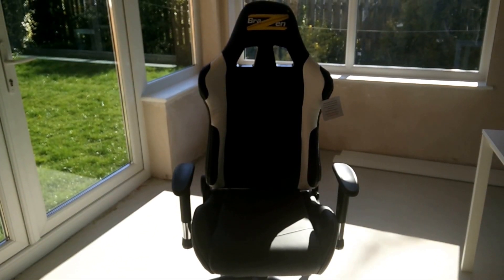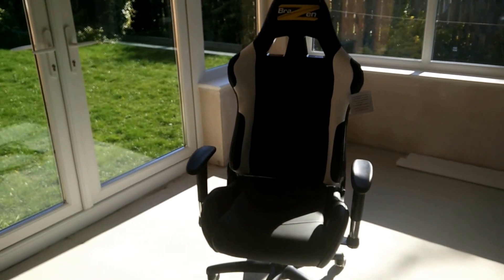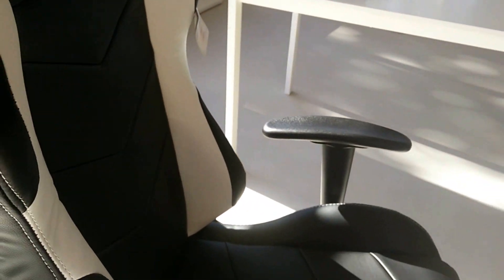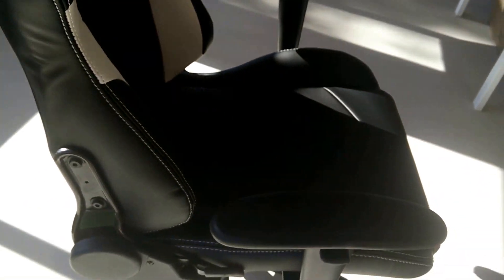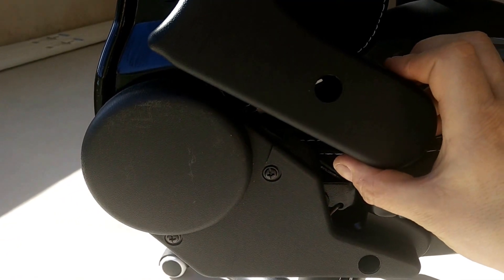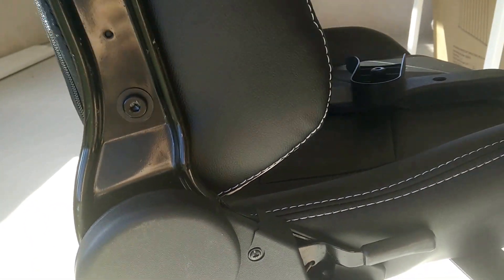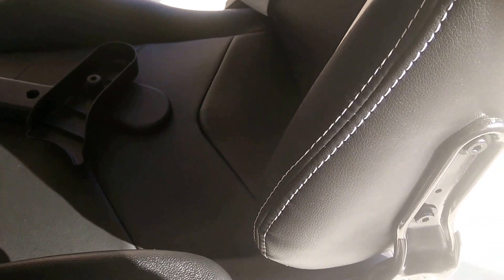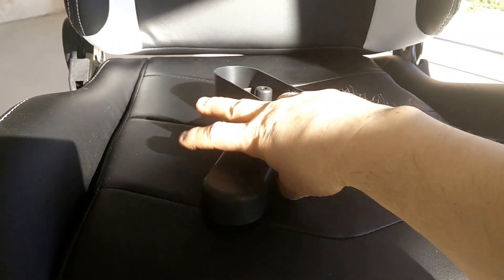Brazen Shadow Pro Gaming Chair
*** Update:  I eventually did order another one of these, and the next one I received was fine.  It's a decent chair ***
The chair has been put together, unfortunately though, it's twisted / bent is the only way I can describe it.  The back of the chair does not sit straight, its leans to one side and is slightly twisted, like the upright hinges are out of line or out of their correct placement.  It's nothing that can be adjusted unfortunately, will need an RMA and replacement as I was probably a manufacturing default or damaged in transit.  Otherwise, it would have been a nice bit of kit...